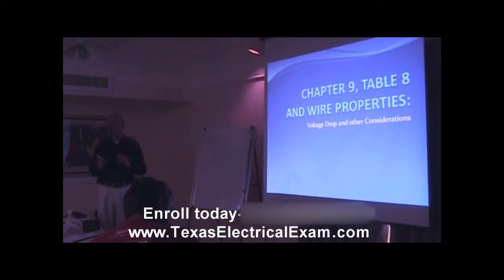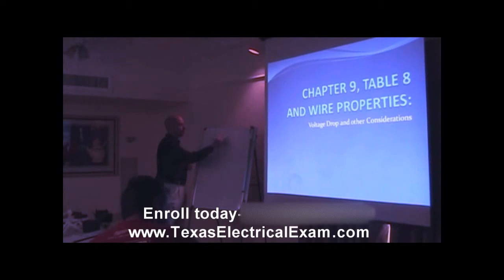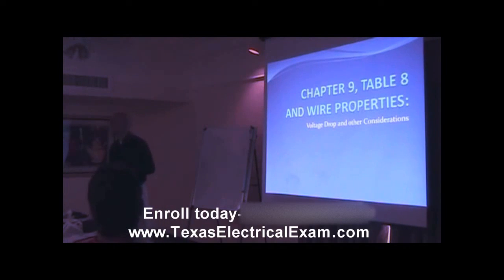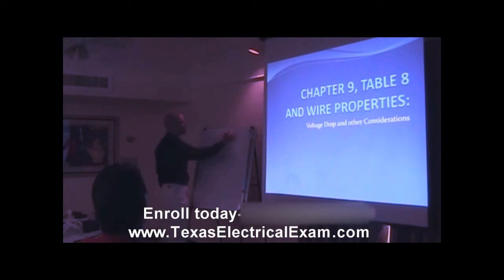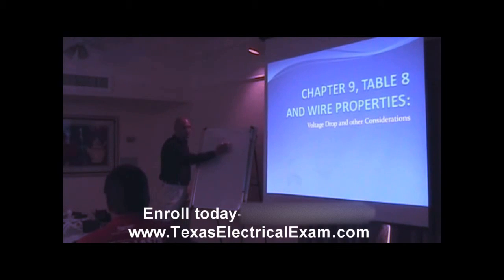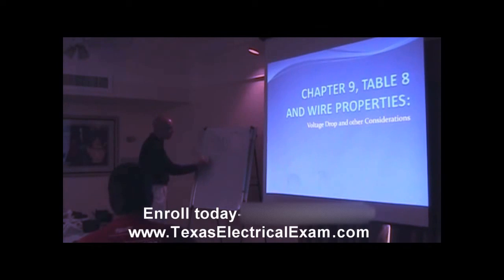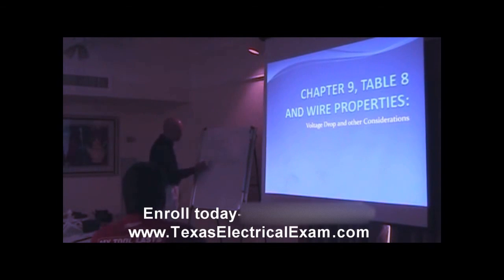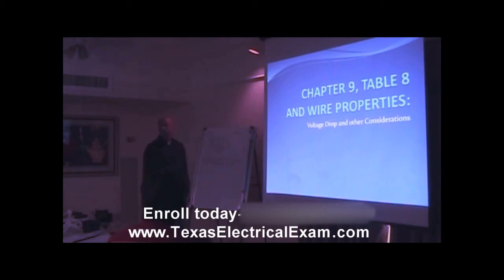Texas Electrical Exam Prep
Join us for an interactive two-day workshop to prepare for the Journeyman Electrical exam and the Master Electrical exam. Our training team will guide you through the process of studying, attacking and passing the exam with confidence from start to finish. This is an opportunity for you to interact with our team face-to-face and learn the secrets to passing the master or journeyman electrical exam.